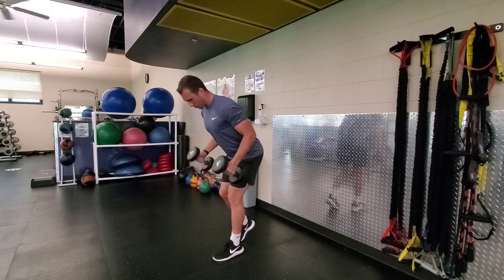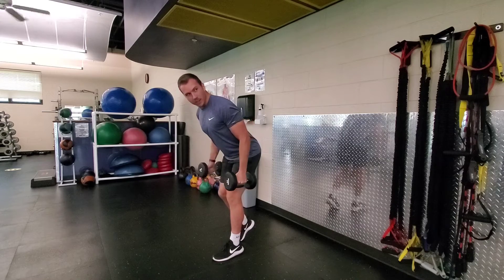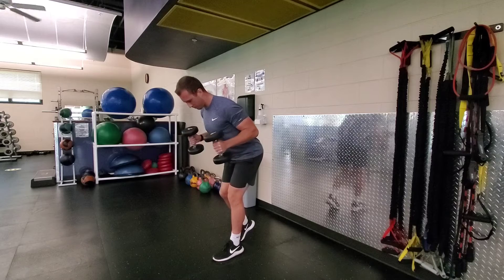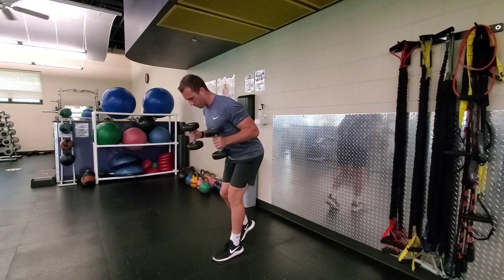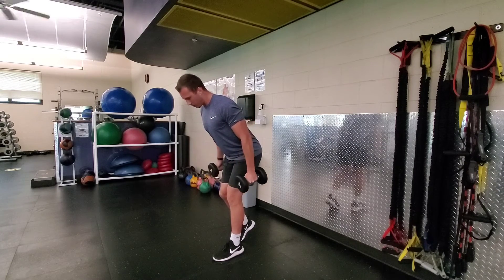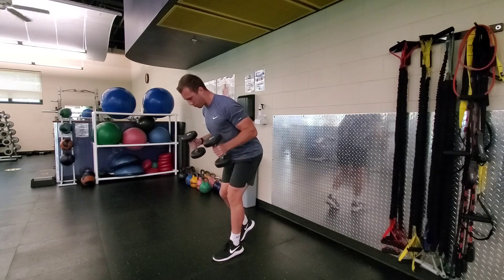DB Staggered Stance Single Leg Balance Elbow Flexion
Follow me in these places:
Check out my blog on tinywhiteboardworkouts.com and my podcast Tiny Whiteboard Workouts on Spotify or where you get your podcasts!